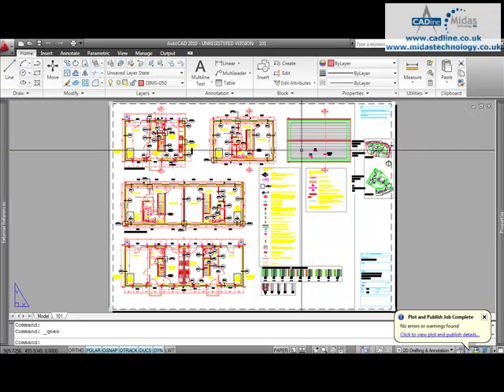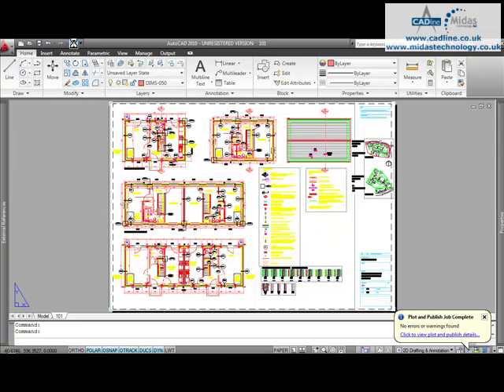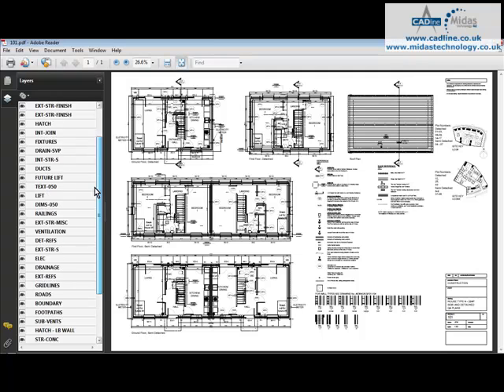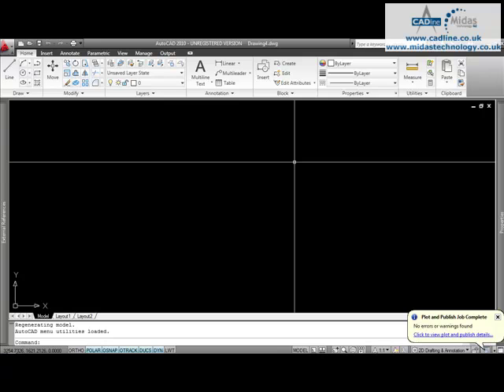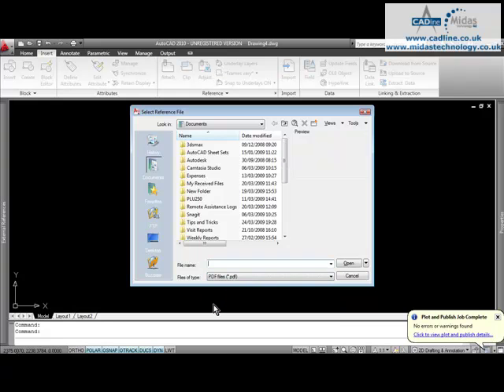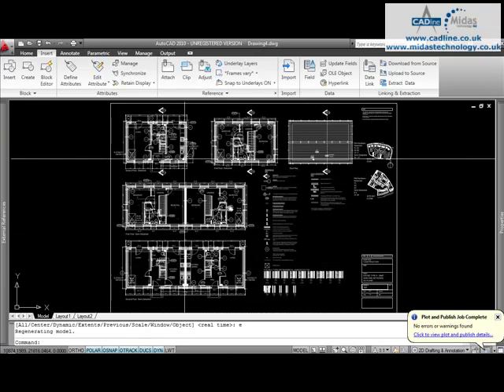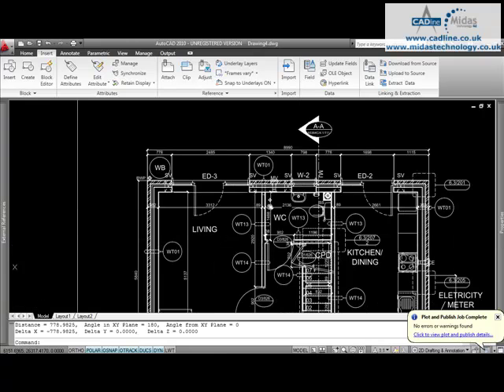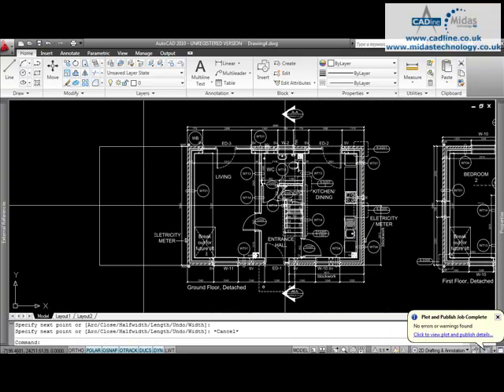CADline - Introduction to AutoCAD 2010 - Part Two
Overview of the new features in AutoCAD 2010 - Part Two.